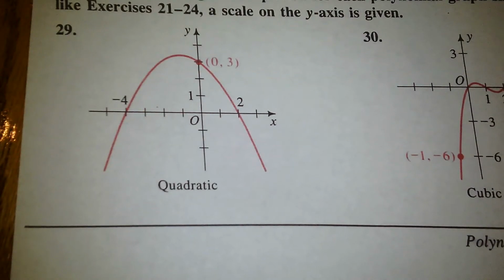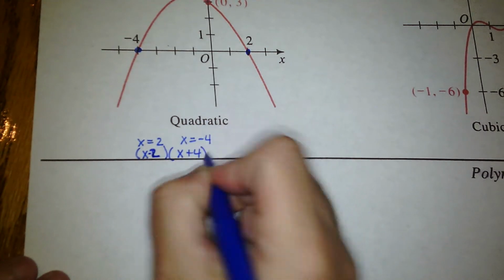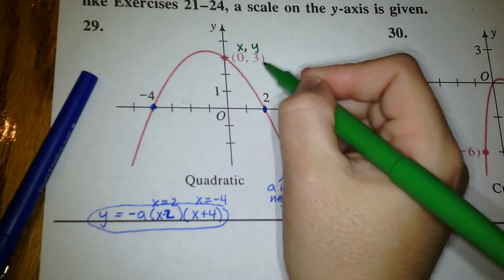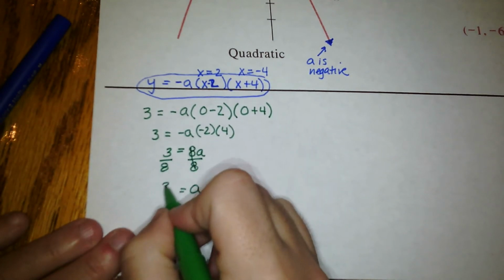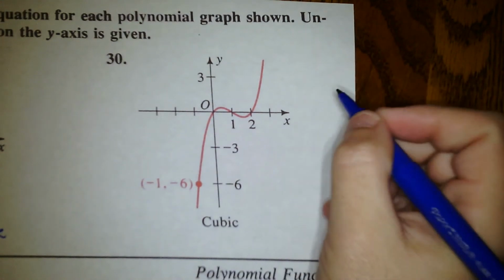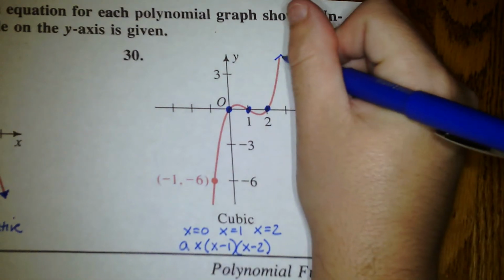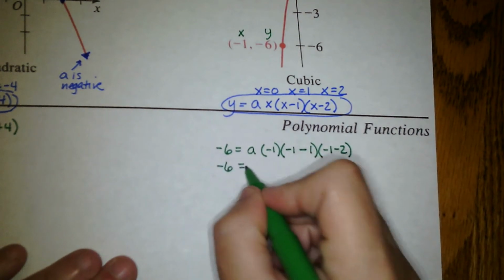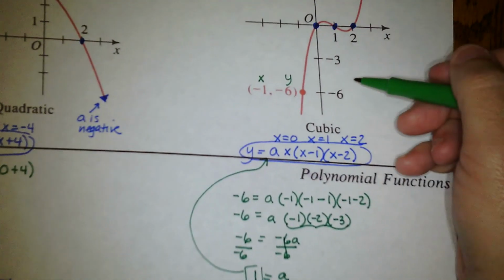Finding a notes #29 and 30